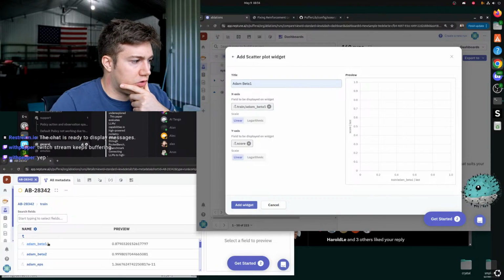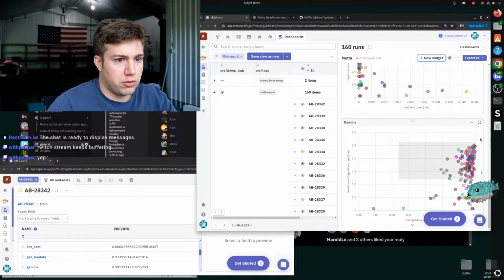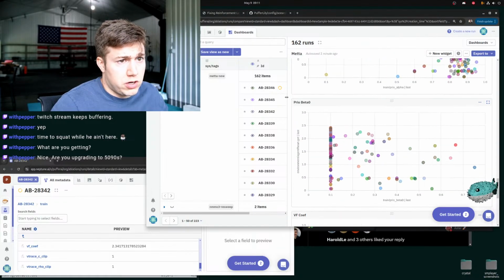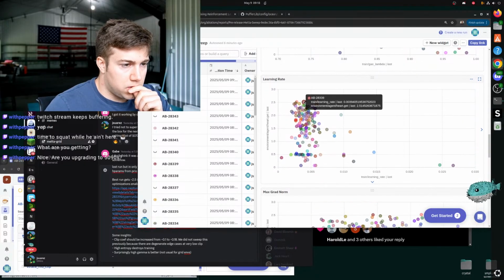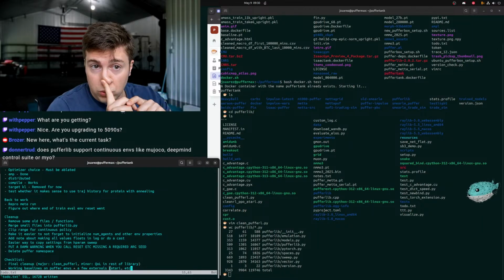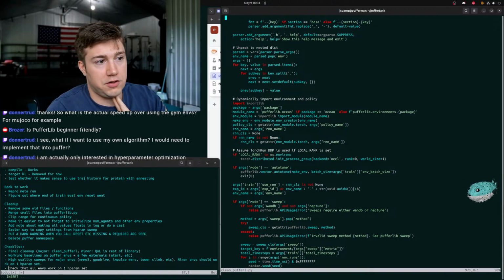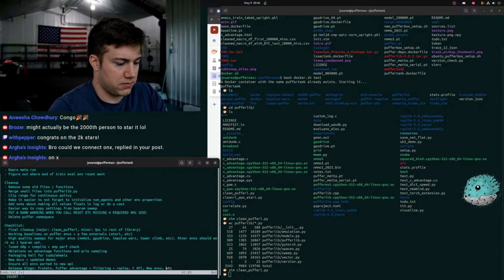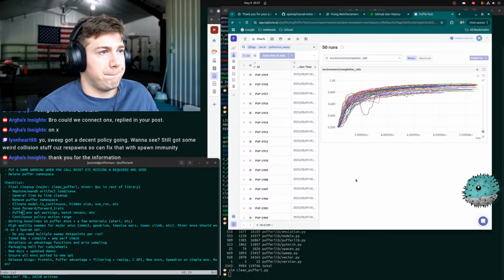Reinforcement Learning Dev on PufferLib